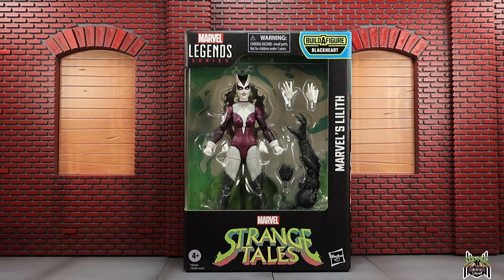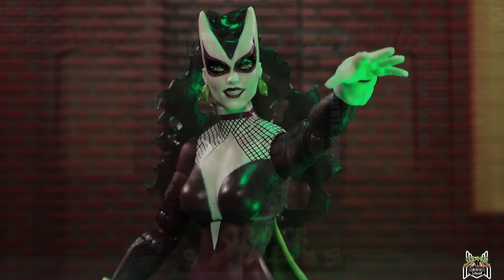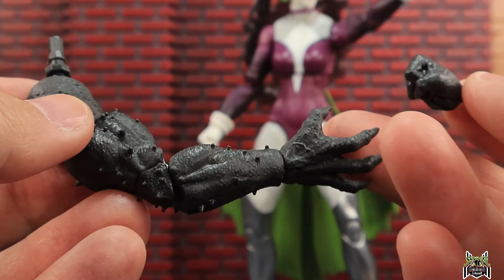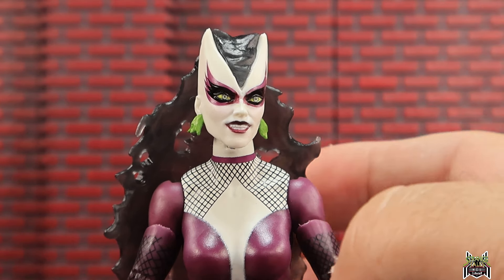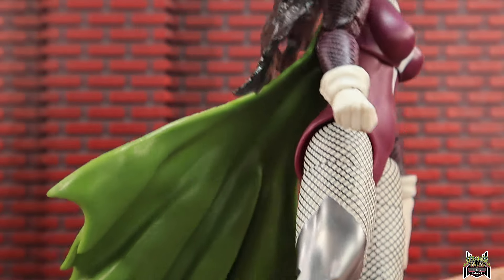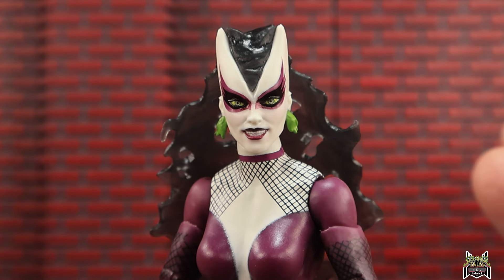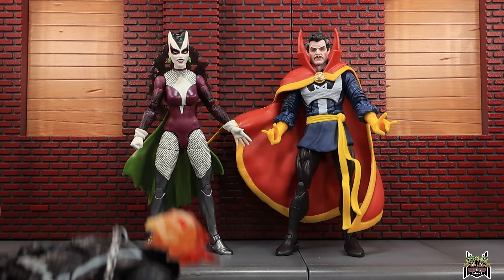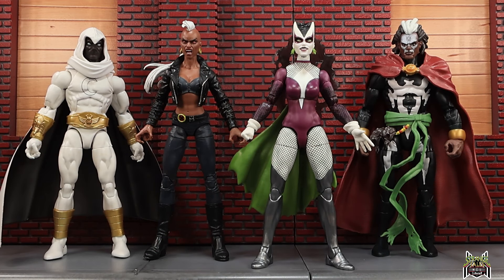Marvel Legends LILITH Mother of Demons Strange Tales Blackheart BAF Wave Comic Figure Review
Strange Tales Wave
Blackheart BAF
LILITH